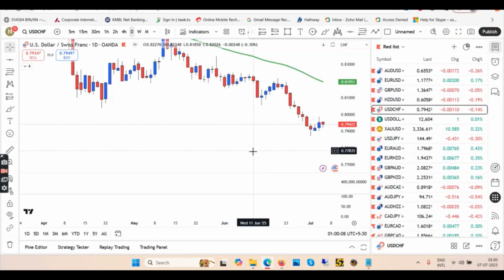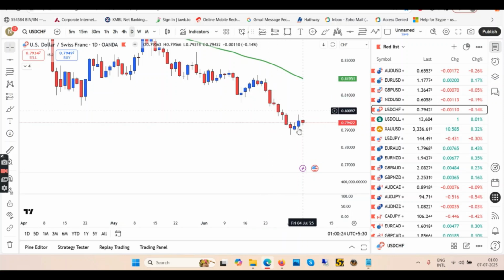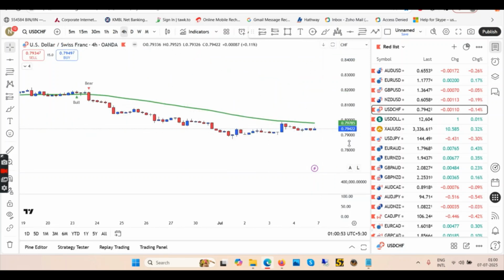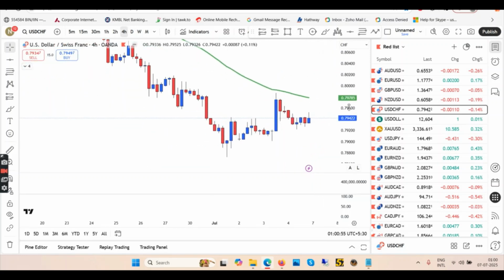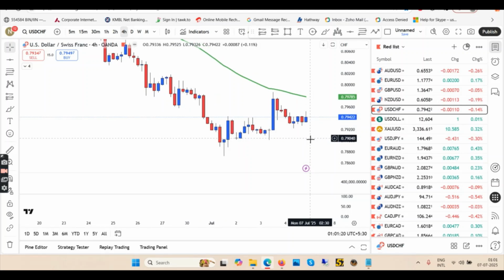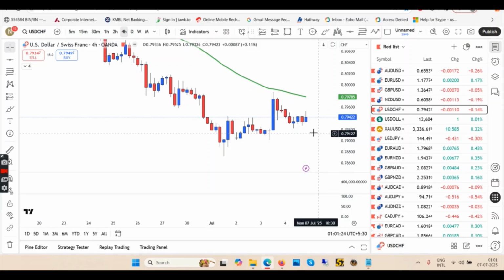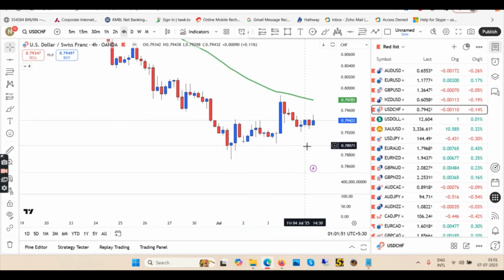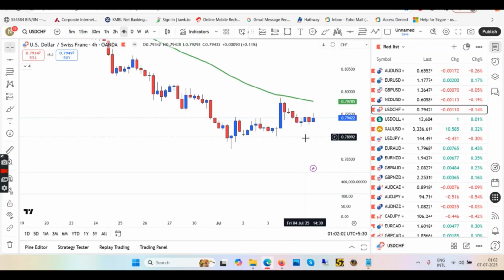USDCHF TODAY ANALYSIS| Live Forex Trading| 7 July 2025